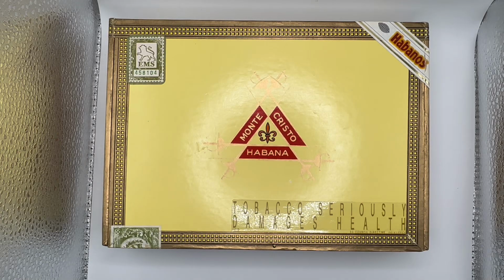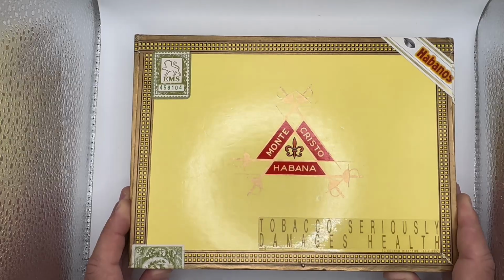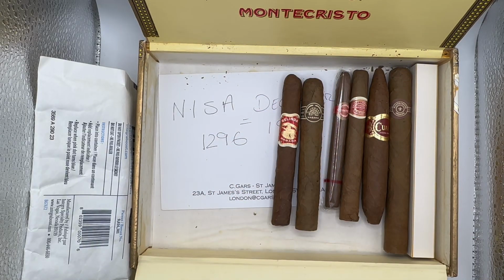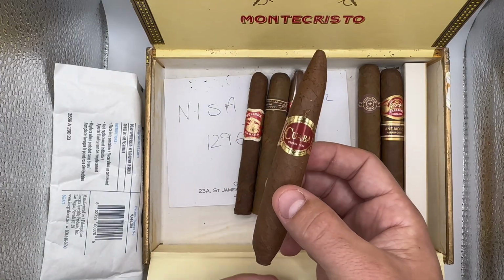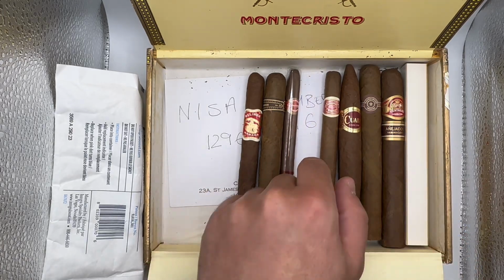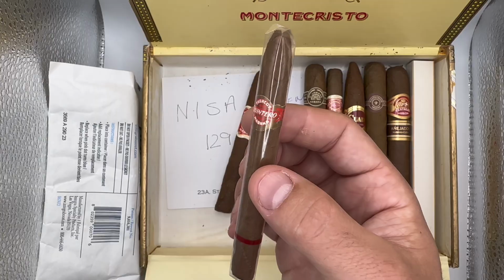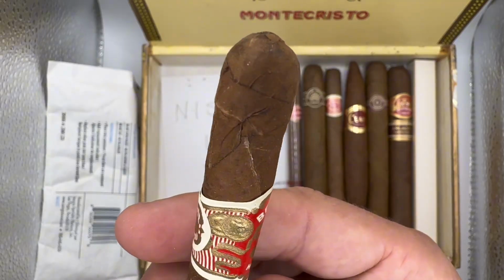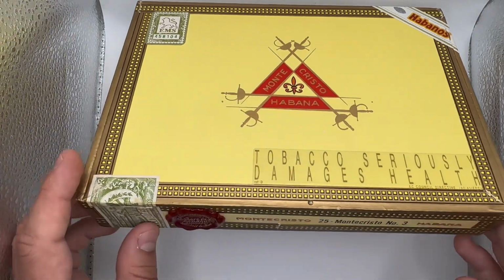MY VINTAGE CUBAN CIGAR COLLECTION (MONTECRISTO, H.UPMANN, QUINTERO, PARTAGAS ETC.)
In today’s video I will be auditing with you my vintage cigar collection. Although small (growing slowly) I have some rare cigars that i am keeping for a special occasion.

1980s Quintero Chico
1970s RYJ petit Julia
1980s h. Upmann no. 4
1998 Cuaba Tradiconales
1996 Montecristo No. 4
1999 Belinda
2007 Partagas Anejados corona Gorda

I hope you enjoy this content